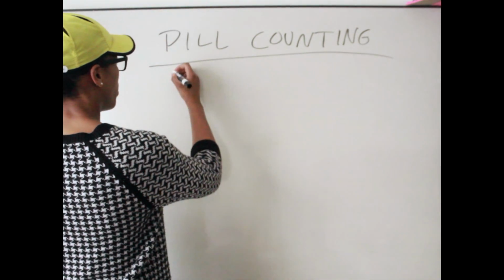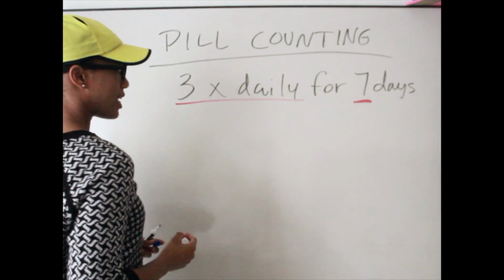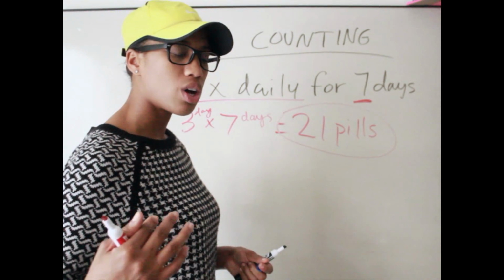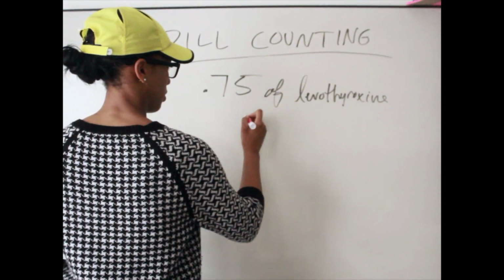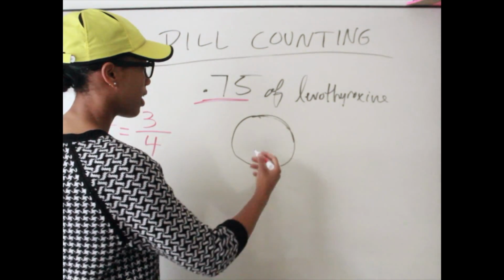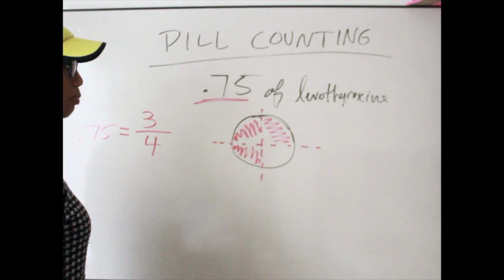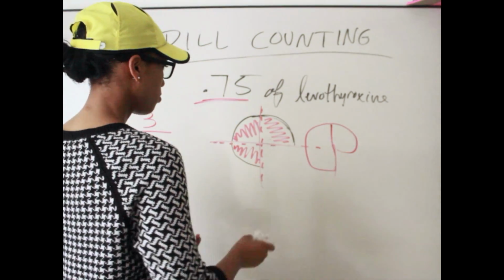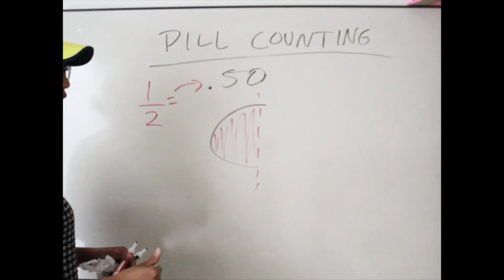Pharmacy Tech Math - Pill Counting | PTCB Prep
Learn everything you need to become a certified pharmacy technician and get your PTCB or ExCPT certification